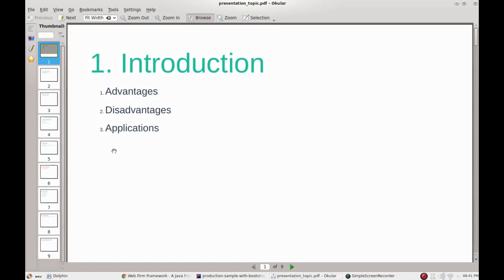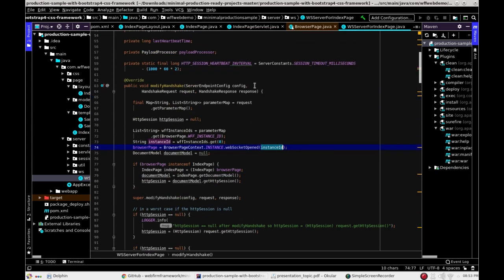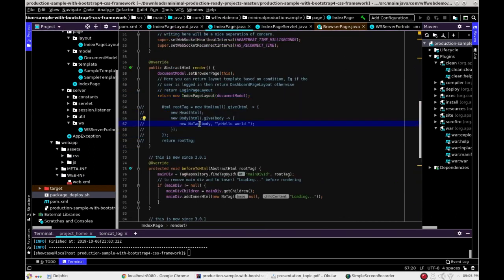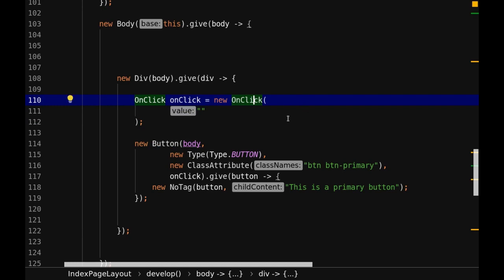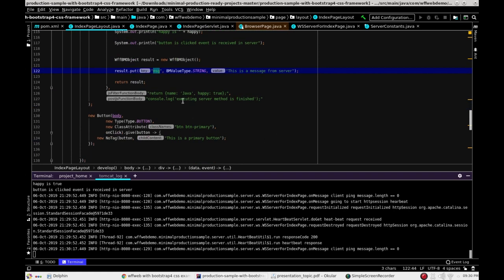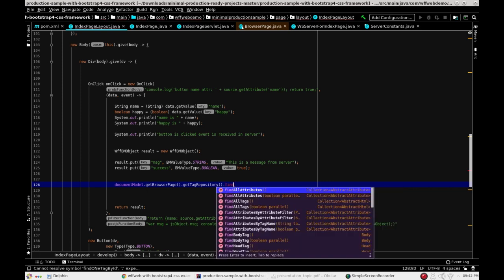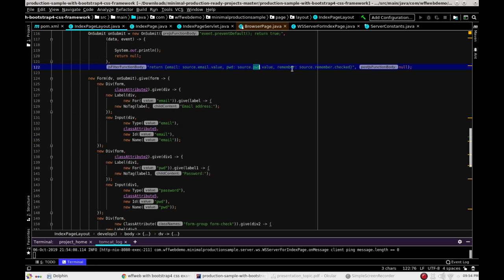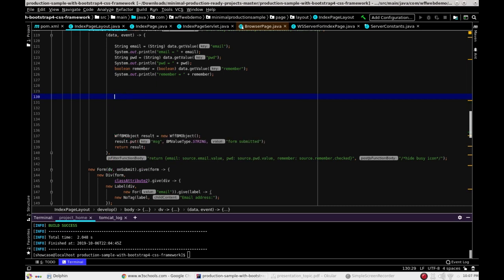Basics of webfirmframework (version 3.x.x) web app development part 1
Basics of web application development using Web Firm Framework version 3.x.x.